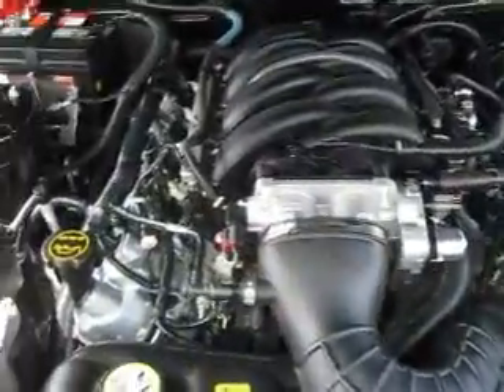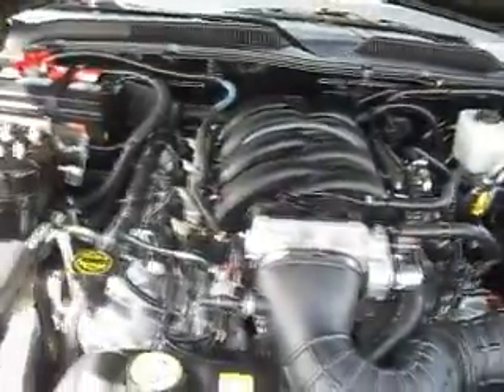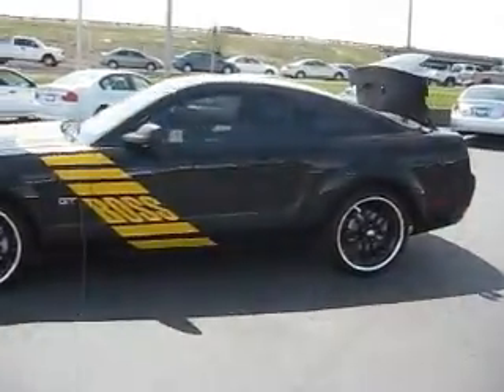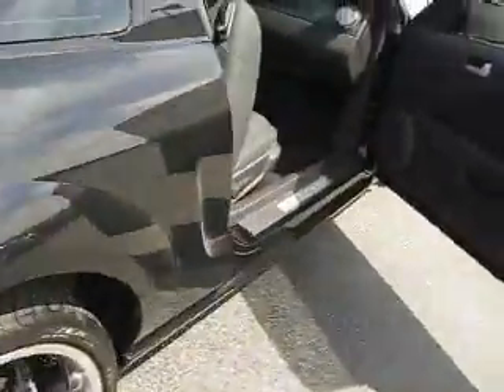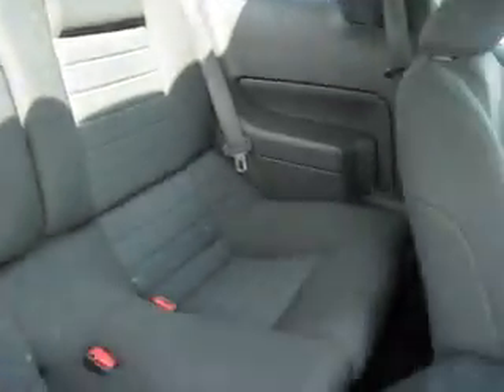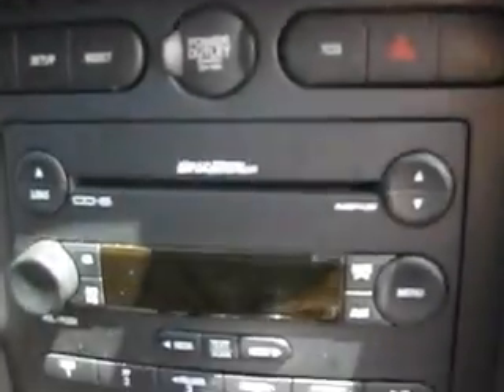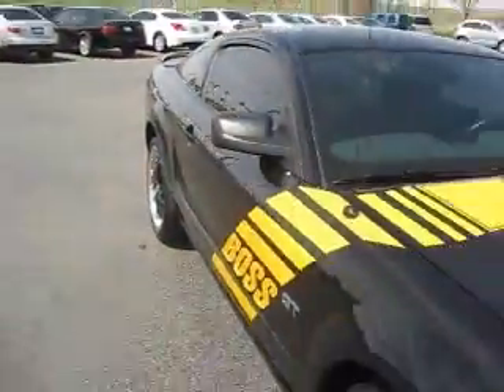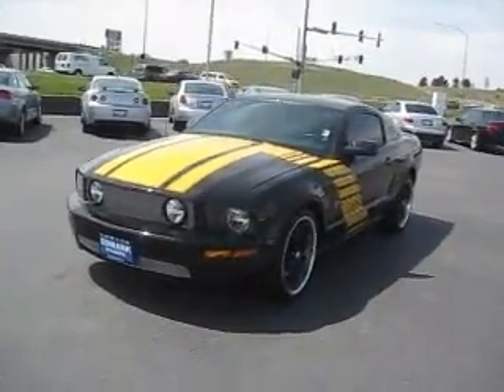2007 Ford Mustang GT